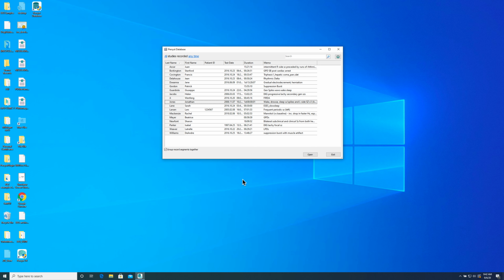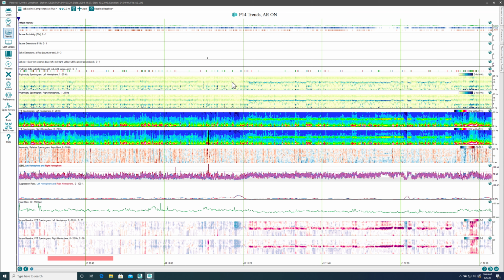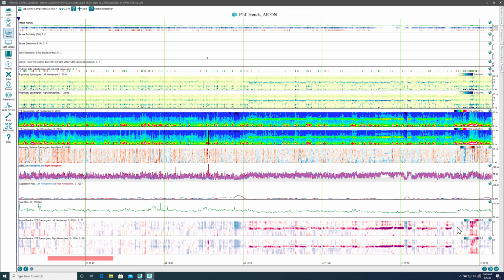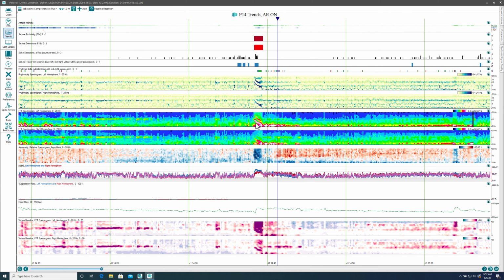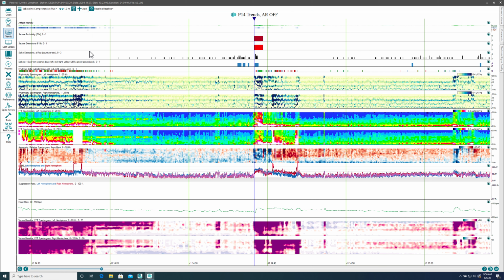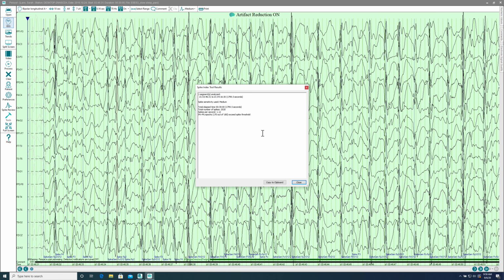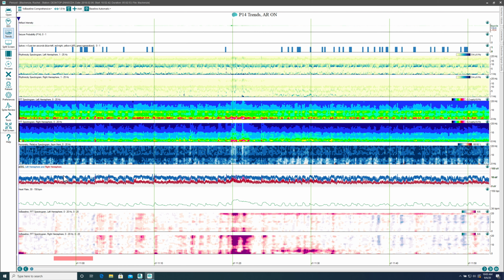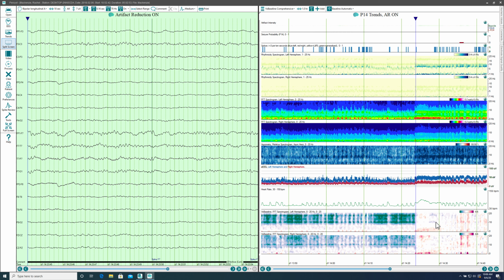Persyst 14 Overview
Nico Nierenberg, CEO of Persyst, takes us through a demo of the newly released Persyst 14 software using different clinical cases from the EMU and ICU to illustrate the use of different features. Using a 24 hour EMU recording, Nico first describes each individual trend and what it does, including Persyst Spike and Seizure Detection, both of which now perform within the same range as a set of expert human readers. At time point 8:05, Nico begins to navigate through the file to discuss how detected seizures appear in the trends. The impact of Artifact Reduction on both the EEG visualization and trend interpretation is shown at time point 11:35. Spike Review is discussed at 14:45. At 16:25, the utility of the Spike Index Tool is shown using an example file where Status Epilepticus occurs during sleep. Around time point 18:00, the spike trends are discussed in the context of example files containing Lateralized Periodic Epileptiform Discharges and Generalized Epileptiform Discharges. Finally, at time point 20:15, the new Versus Baseline trend is discussed in more detail using an ICU example case of a patient who was being monitored for changes after suffering a large stroke. Nico shows how the Versus Baseline trend can support reliable recognition of important changes in the EEG that may happen slowly over time and therefore allow for clinical decision making sooner in some cases.